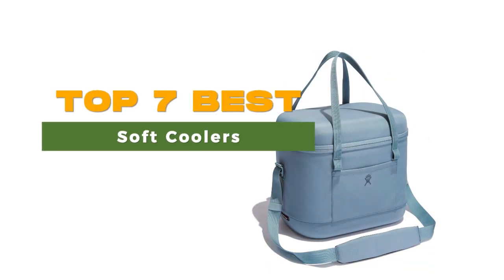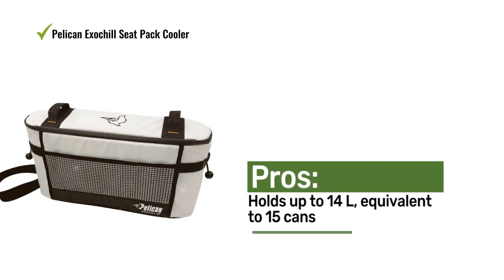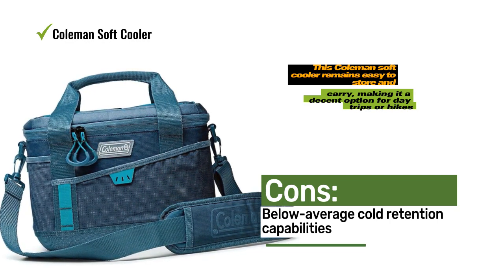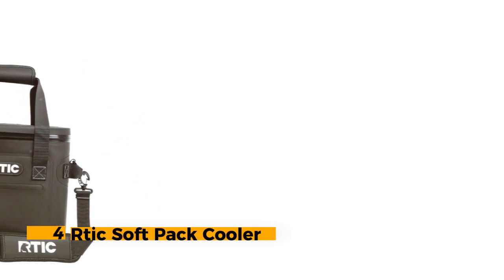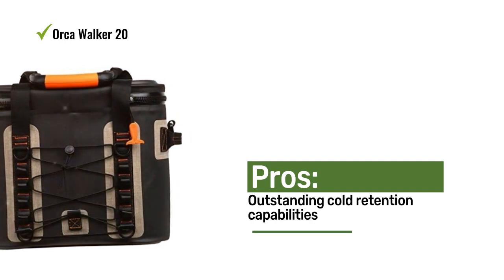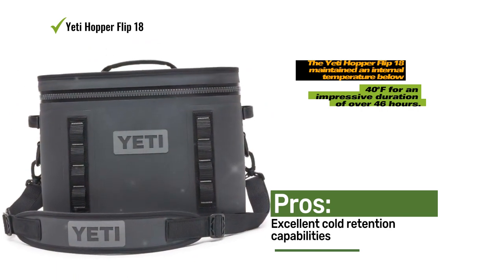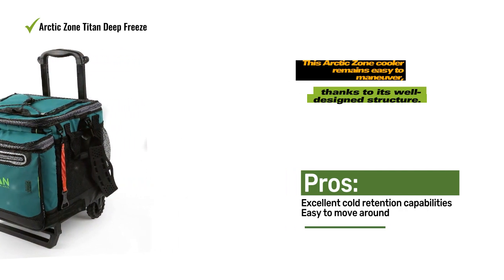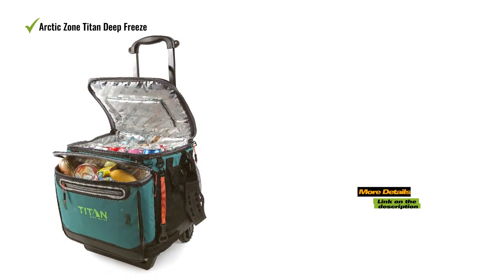Keep It Cool Anywhere: Explore the TOP 7 Soft Coolers of 2023 | Outdoor Excursions and Picnics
Keep It Cool Anywhere: Explore the 7 Best Soft Coolers for Outdoor Excursions and Picnics

◼️See Price:
7. Pelican Exochill Seat Pack Cooler✔
6. Coleman Soft Cooler✔
5. Hydro Flask Soft Cooler✔
4. Rtic Soft Pack Cooler✔
3. Orca Walker 20✔
2. Yeti Hopper Flip 18✔
1. Arctic Zone Titan Deep Freeze✔